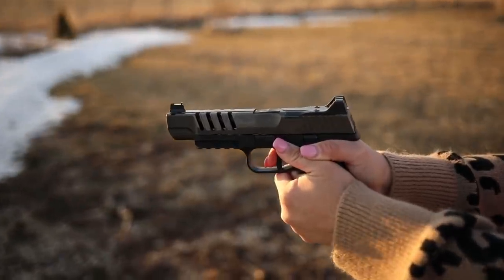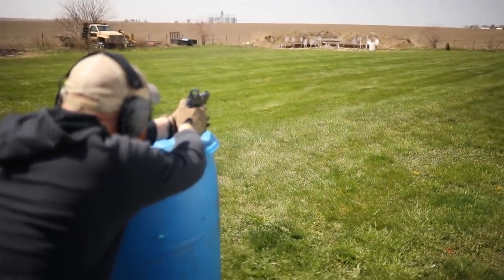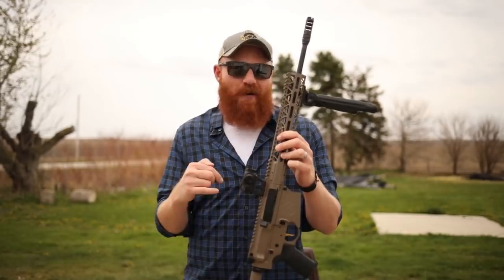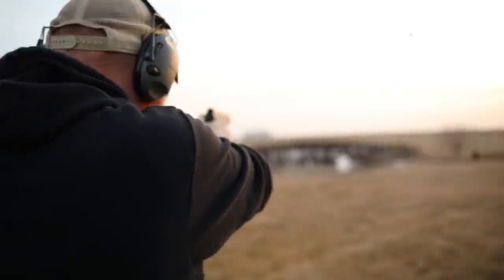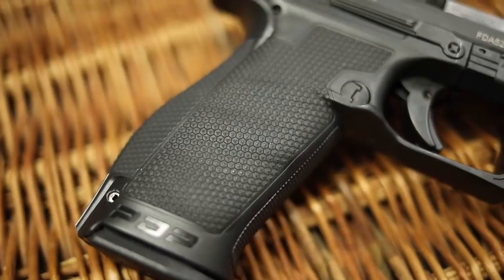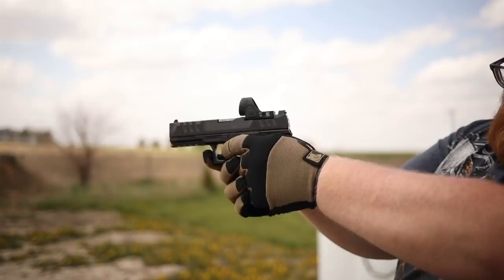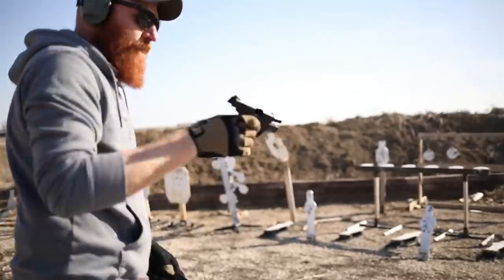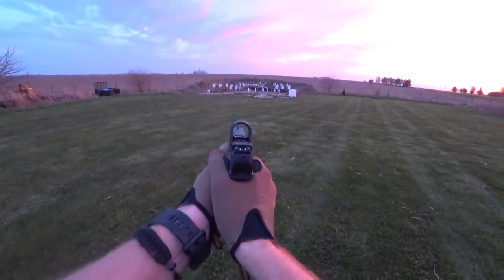Top 5 Best New Guns of 2021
The guns I'm most excited about in 2021! From hunting to competition, home defense to carry, there is something on this list for everyone.